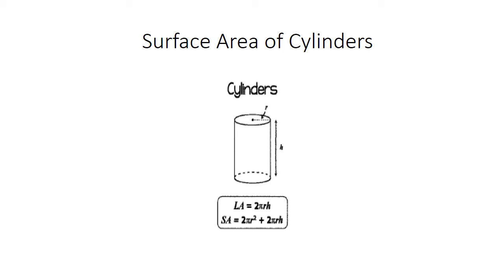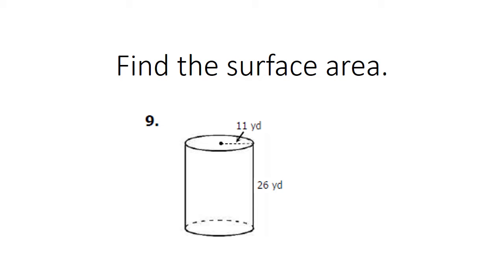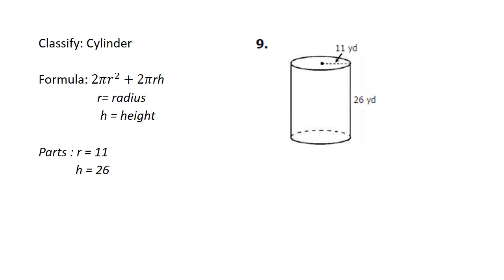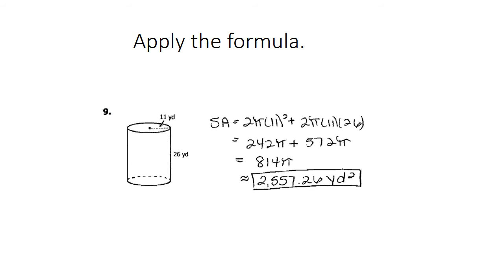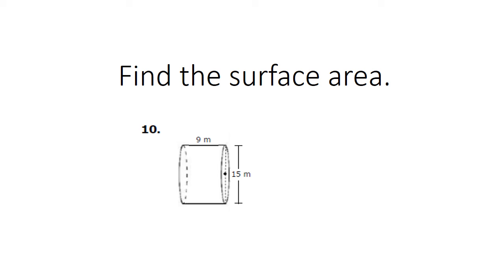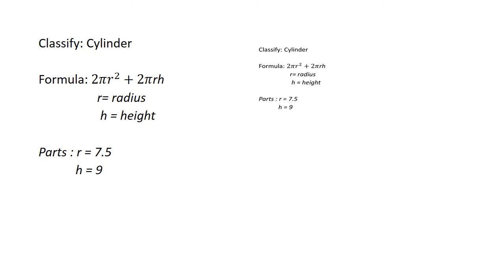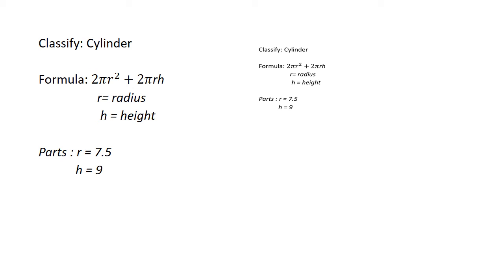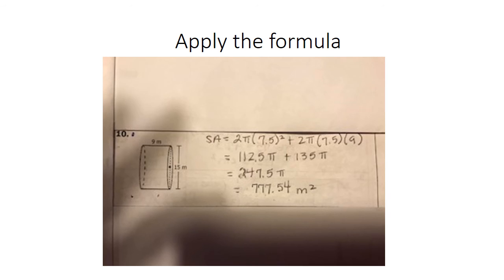Surface Area of 3D Figures Prisms and Cylinders Part 2